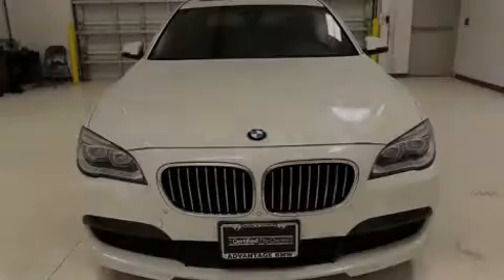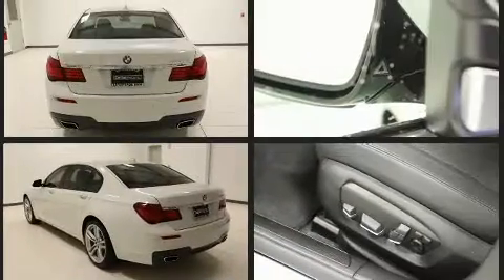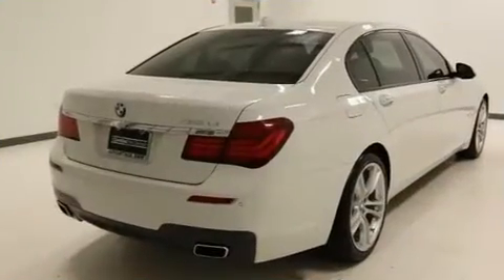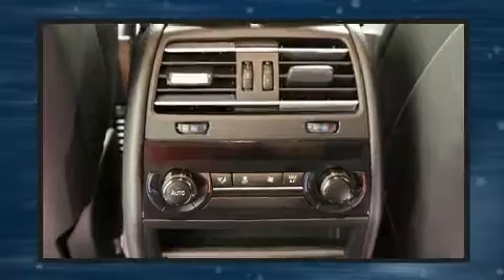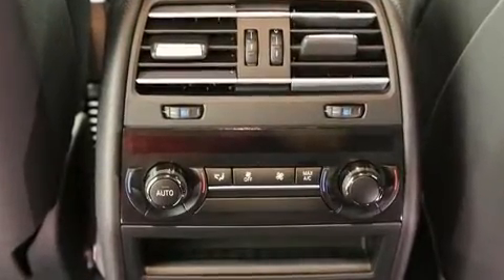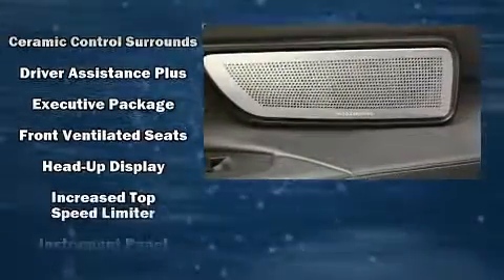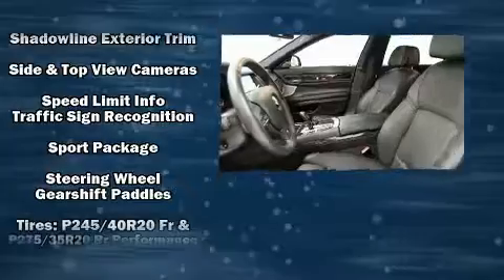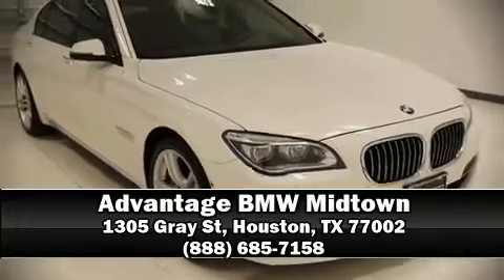2014 BMW 750Li Sedan 750Li in Houston, TX 77002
Familiarize yourself with the 2014 BMW 750Li. With just over 15,000 miles on the odometer, this 4 door sedan prioritizes comfort, safety and convenience. It features an automatic transmission, rear-wheel drive, and a powerful 8 cylinder engine. The engine breathes better thanks to a turbocharger, improving both performance and economy. A wealth of standard features means that you no longer have to sacrifice. Such as remote keyless entry, power trunk closing assist, front and rear reading lights, a power seat, an automatic dimming rear-view mirror, a blind spot monitoring system, an overhead console, and voice activated navigation. With high intensity discharge headlights illuminating your path, you'll always appreciate maximum visibility. For drivers who enjoy the natural environment, a power moon roof allows an infusion of fresh air. You and your passengers will enjoy the stereo system, which includes a CD player with MP3 capability, steering wheel mounted audio controls, A 20 gigabyte hard drive, and 16 speakers, providing excellent sound throughout the cabin. BMW also prioritized safety and security with features such as: head curtain airbags, front side impact airbags, traction control, brake assist, anti-whiplash front head restraints, a security system, an emergency communication system, and 4 wheel disc brakes with ABS. You'll never lose visibility with rain sensing wipers, which activate automatically when the drops start to fall. This vehicle has achieved Certified Pre-Owned status, by passing BMW's rigorous certification process. You will have a pleasant shopping experience that is fun, informative, and never high pressured. Stop by our dealership or give us a call for more information.